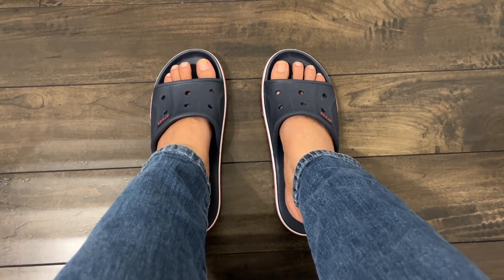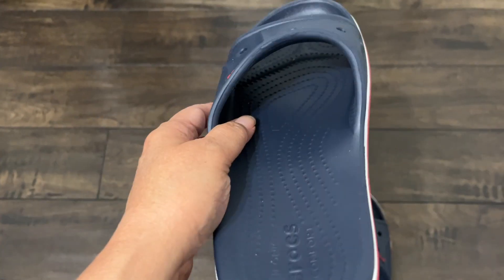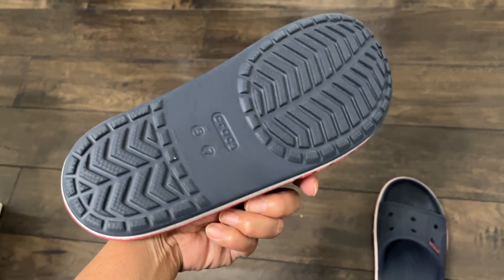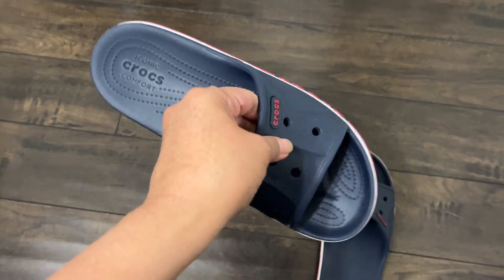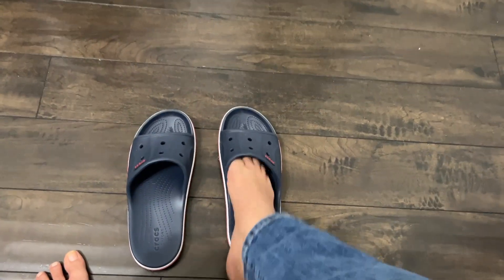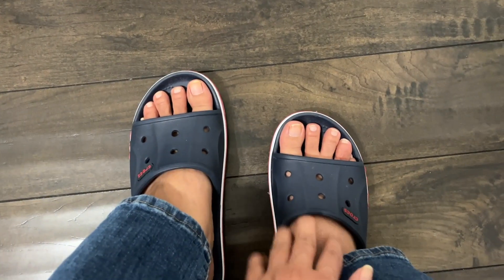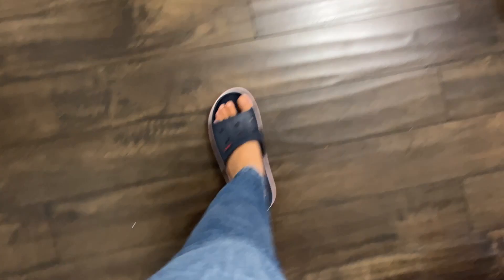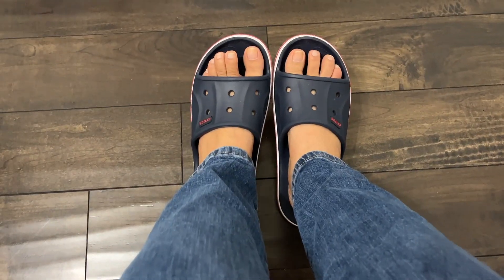The Crocs slippers that ease my back & leg pain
I found these pair of Crocs slippers that reduced my back pain after long hours of standing and walking at work. If you want to try it, you can get it

If this video is helpful, please give it a "like or thumbs up".